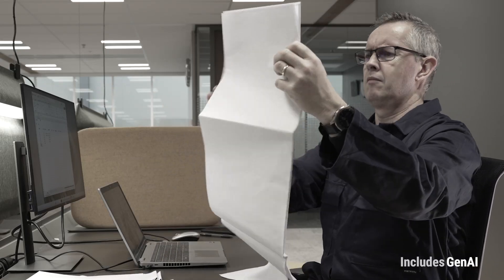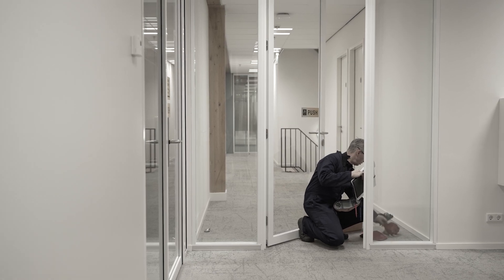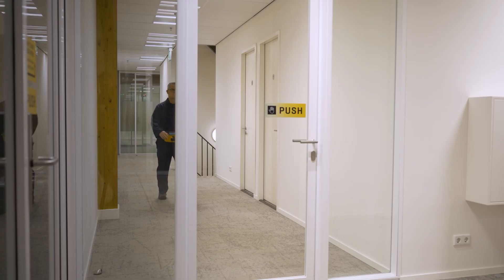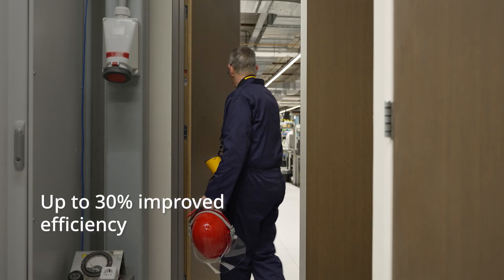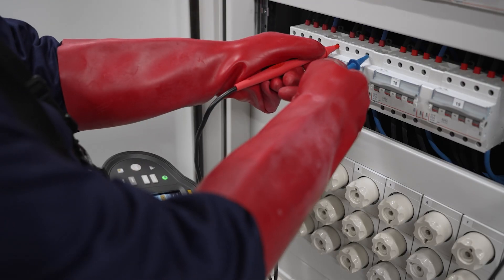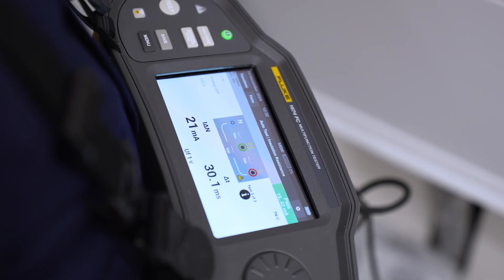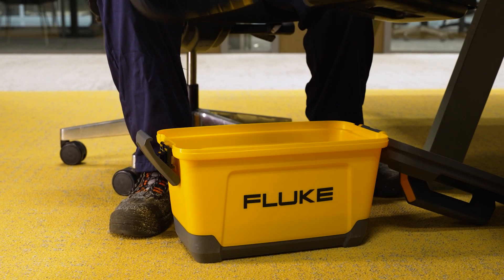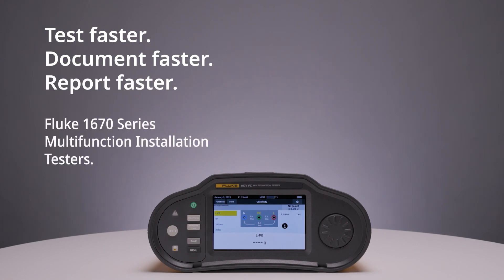Fluke 1670 Series Multifunction Installation Testers | Streamline Your Electrical Inspections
Here's a look into how the Fluke 1670 Series Multifunction Installation Testers can help technicians streamline their inspections and be more organised.

The Fluke 1670 Series Multifunction Installation Testers will revolutionize the way you work. With an ergonomic design, seamless user interface, integrated data management capabilities, wireless connectivity (1673 FC and 1674 FC), and comprehensive reporting software, the 1670 Series sets the new standard for an integrated installation testing solution